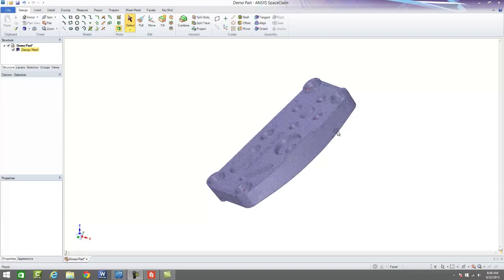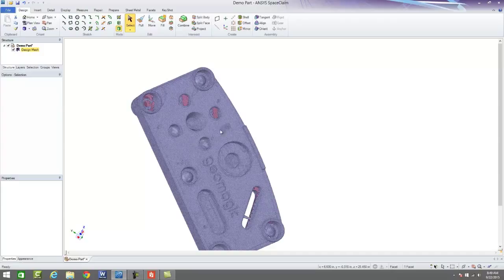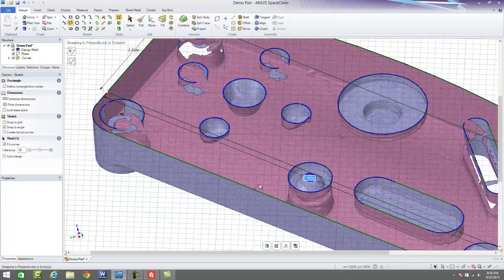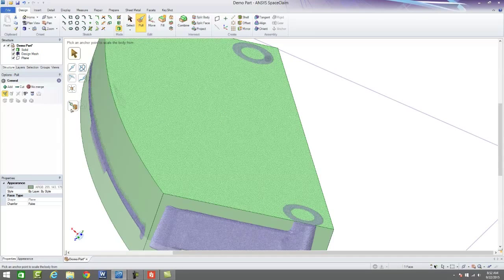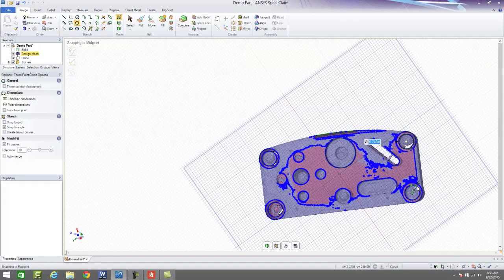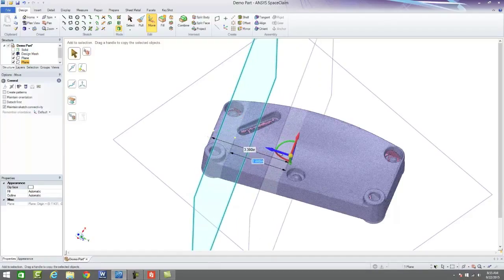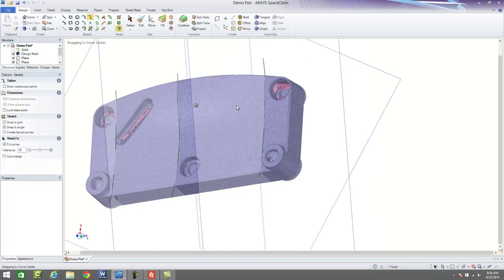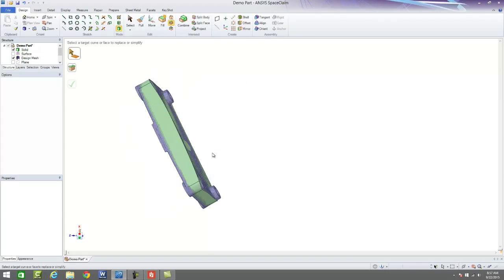3D Scanning to Downstream Applications – Part 4: Reverse Engineering with SpaceClaim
This is the fourth in a series of videos demonstrating how scan data is used for industry applications including 3D printing, reverse engineering and inspection. This video shows what happens when 3D scan data is imported into SpaceClaim. The direct modeling software is used for reverse engineer of 3D scanned parts into CAD models without the complications of a feature-based CAD software. Most of the time a direct modeling software like SpaceClaim gets the job done—faster and simpler.